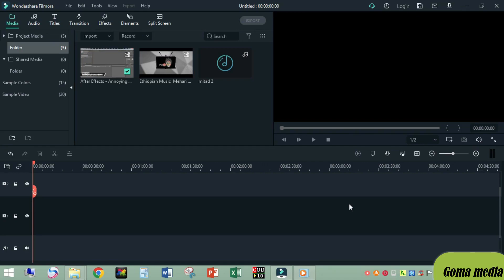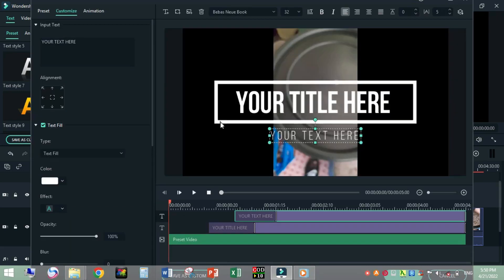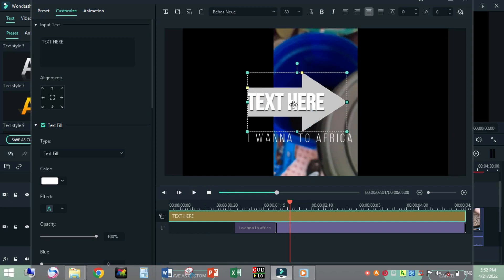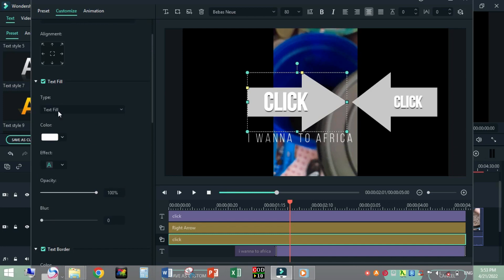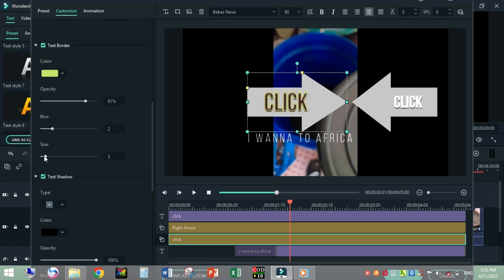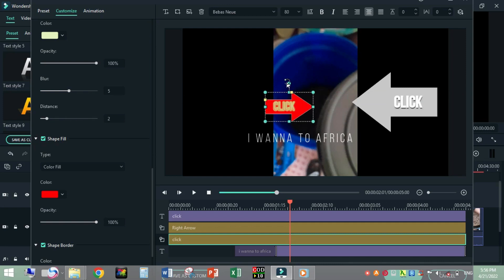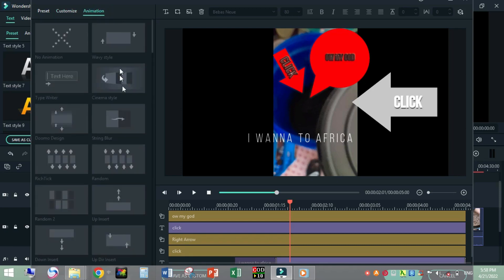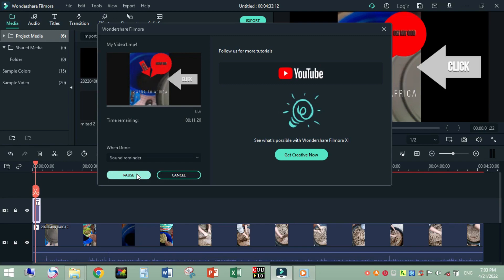Adding shape,arrow, circle and other in a video using filmora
adding shape in videos
Arrow, circle in video filmora